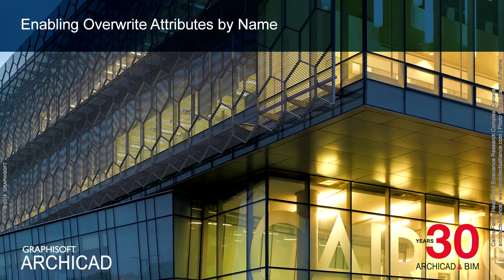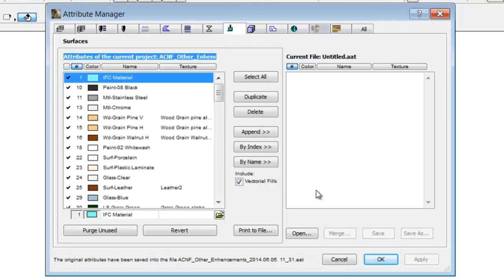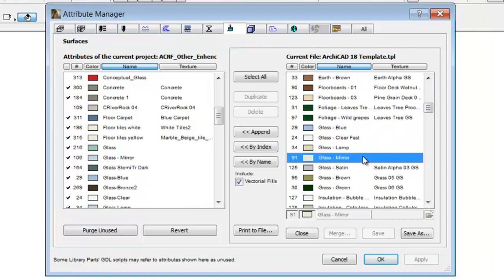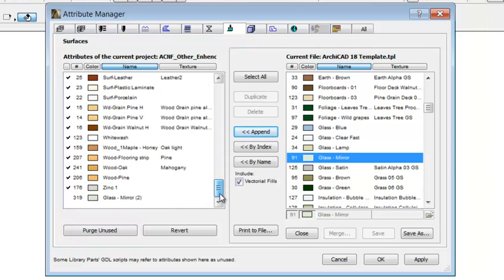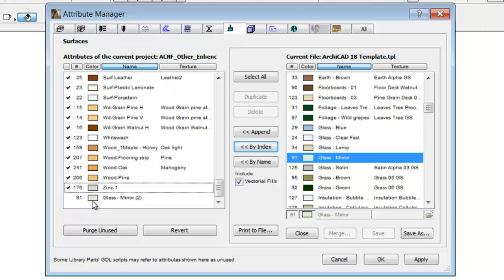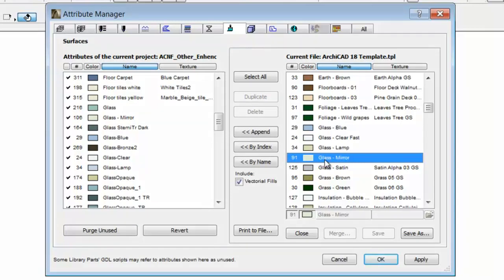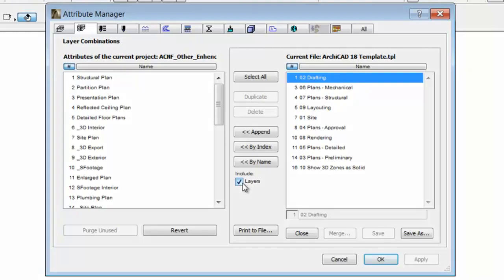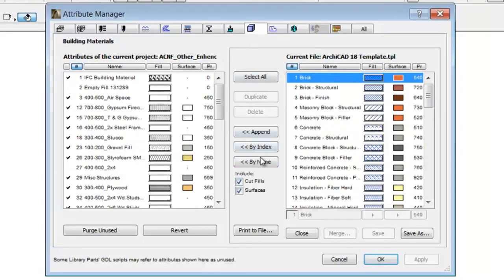Enable Overwriting Attributes by Name